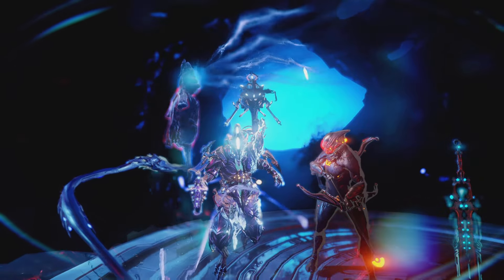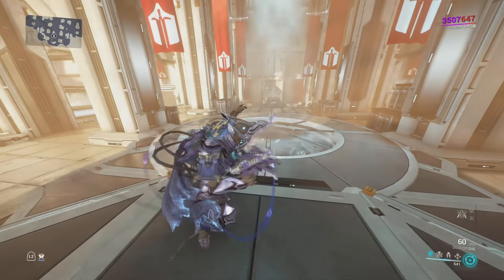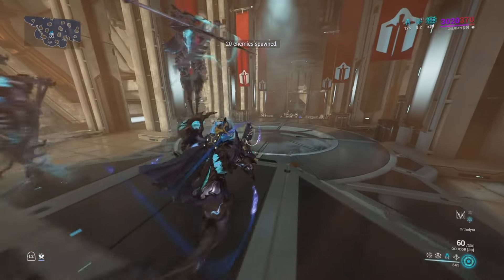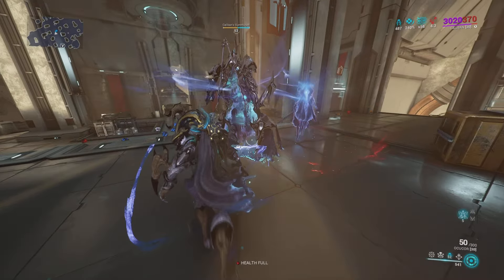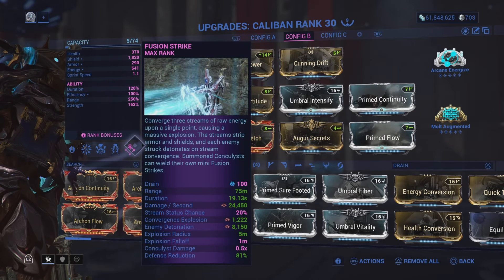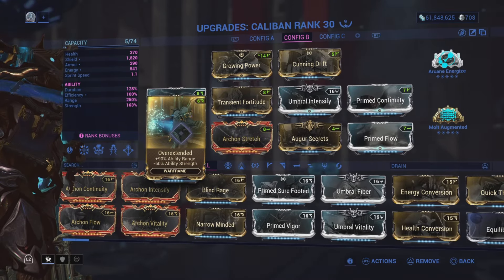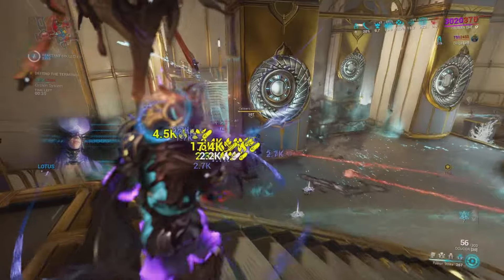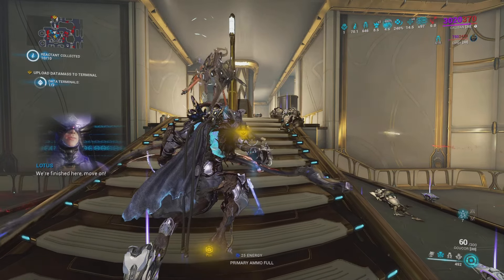Re-Adapted - Caliban Guide and Rework Build Update